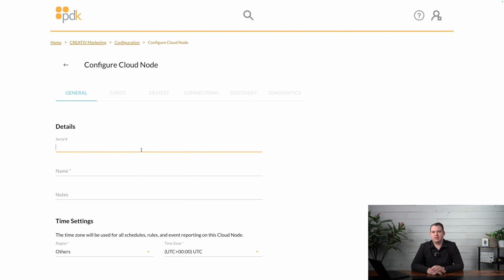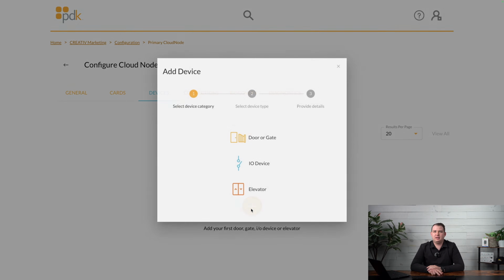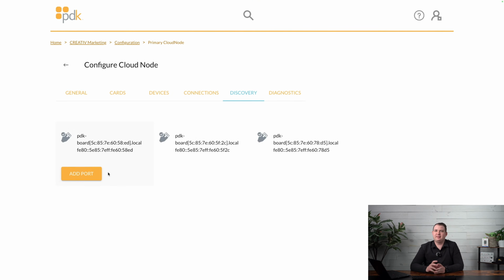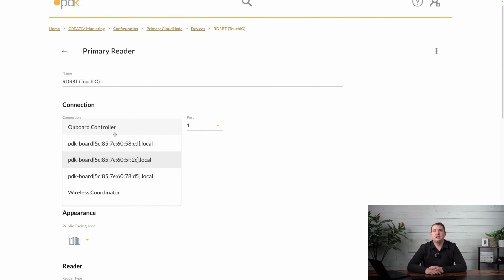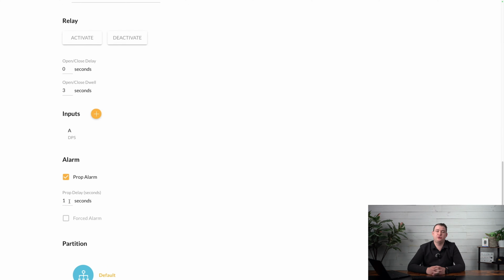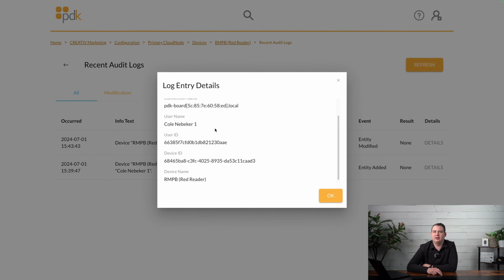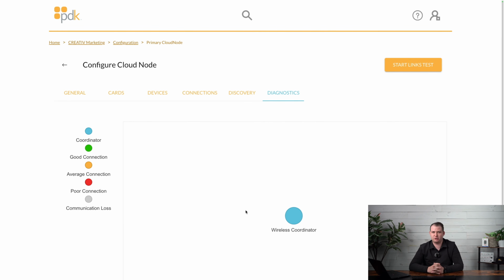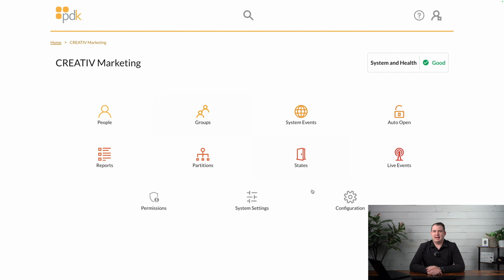PDK Access Control Coaching: Adding Doors to Configuration & Appropriately Programming